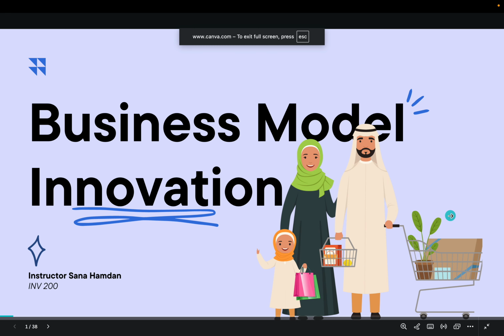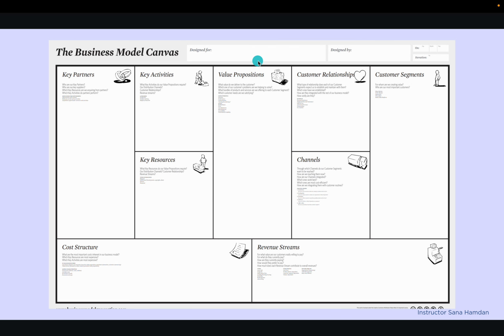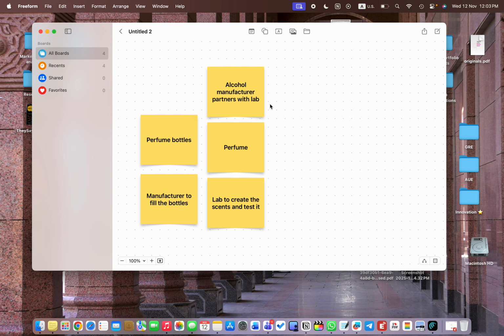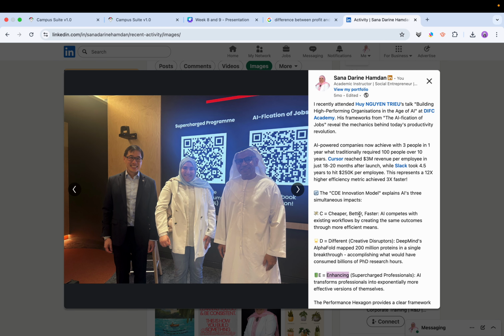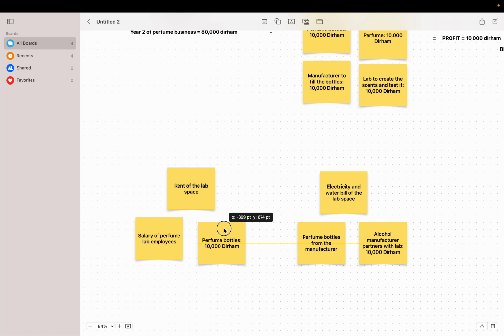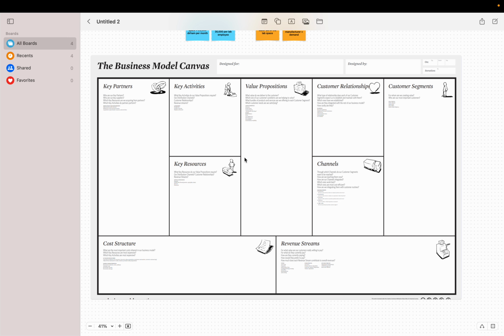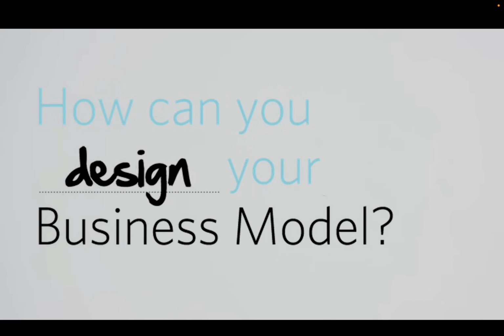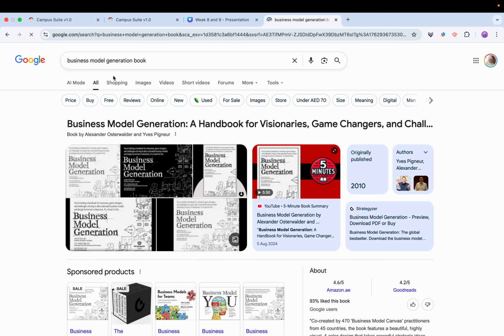Lesson 3: Business Models and Cost Structure Basics الدرس الثالث:نماذج الأعمال وأساسيات هيكل التكلفة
0:00 Business Model Components
14:14 Difference between revenue and profit
24:26 What is a break even point?
25:03 Cost Structure vs. Revenue Streams
27:53 Fixed vs. Variable Costs
36:38 Filling out the canvas
39:55 Themes of the Business Model Canvas
44:07 Animation of connection between the components
46:41 The Business Model of Nespresso